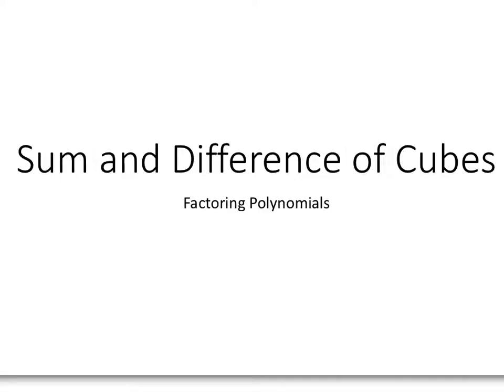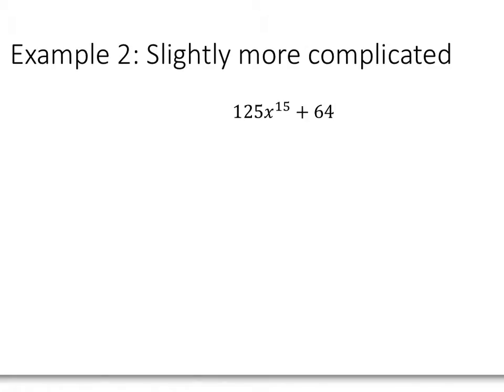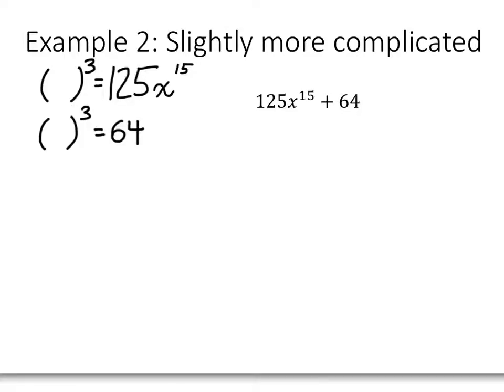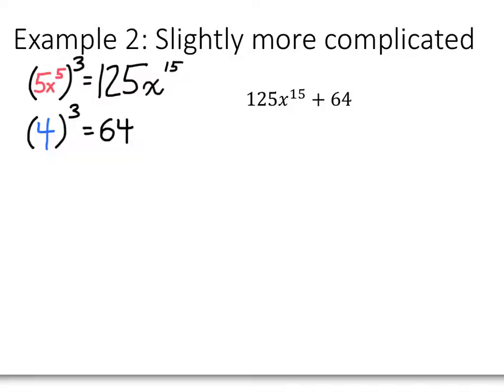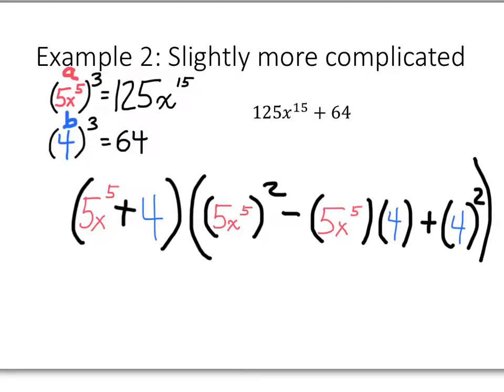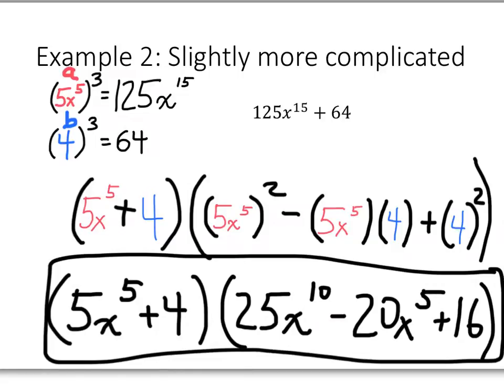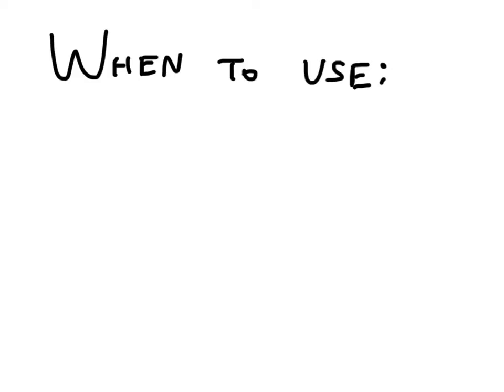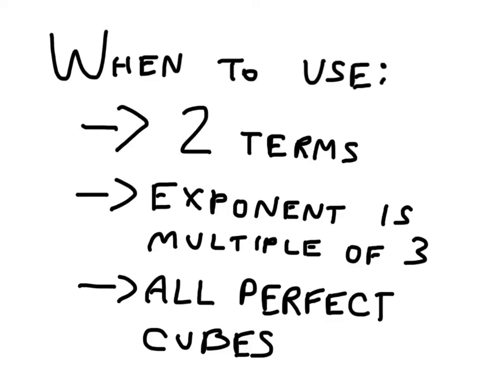Factoring Polynomials by Sum and Difference of Cubes: Example 2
This is a slightly more complicated example of how to use the sum and difference of cubes patterns to factor polynomials. Ask any questions you have in the comments, in Canvas, or in class.